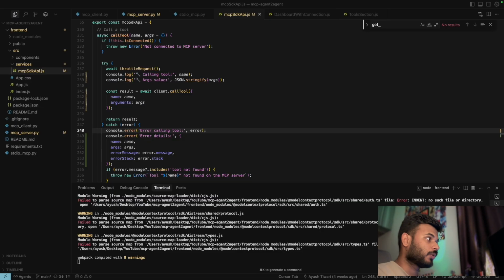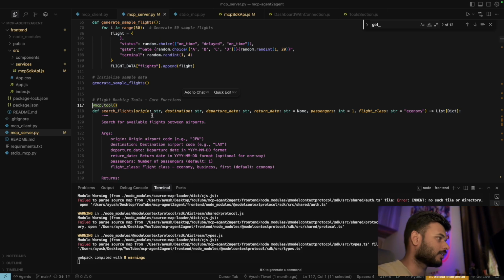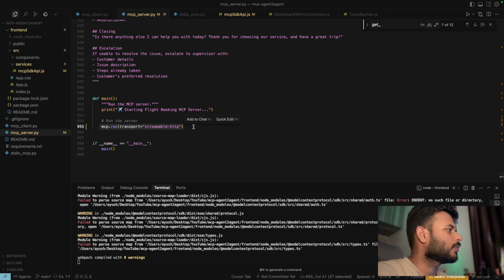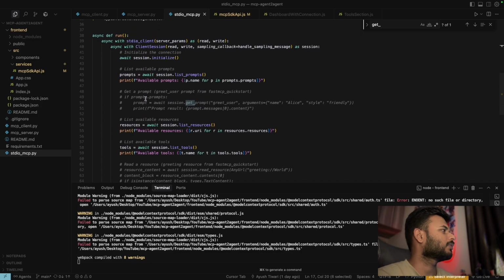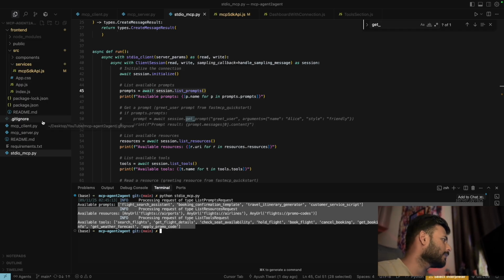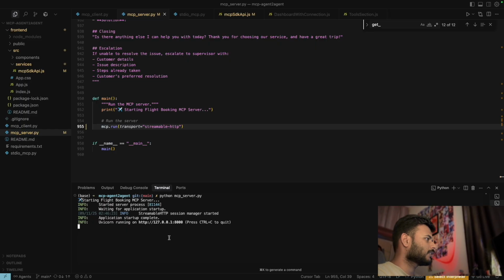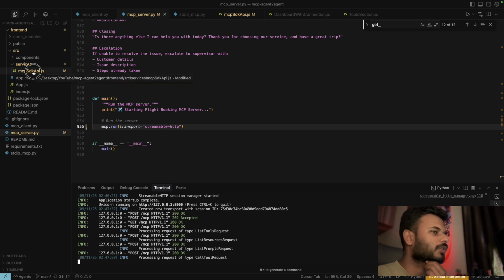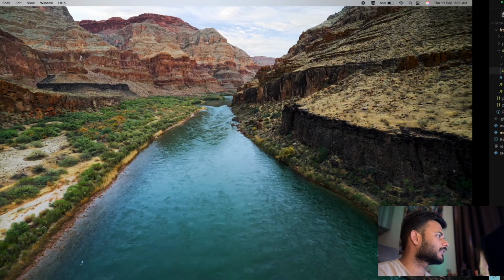Building Scalable Multi-Agent Systems with MCP: Flight Booking Server and UI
In this follow-up to our MCP (Model Context Protocol) series, we dive deep into the practical implementation of agent-to-agent communication systems. We'll start by setting up the core of our application, the MCP (Message Control Protocol) server and its client connections. 💻 Learn how to build decentralized, scalable, and resilient multi-agent architectures using MCP servers.

➡️What You'll Learn:

How to connect MCP servers via different clients (stdio + streamable-http modes) 🔌

Complete skeleton MCP server architecture for production use 🏗️

Building intuitive React-based UIs for multi-agent systems 🎨

Real-world implementation: flight booking system ✈️

Best practices for scalable agent-to-agent communication 💡

➡️Perfect For:

AI Engineers & ML Engineers 🤖

Software Developers working with multi-agent systems 🧑‍💻

Anyone interested in distributed AI architectures 🌐

Developers building scalable agent communication systems 🔗

➡️About This Channel:
Welcome to Ayush's Tech Channel! I create practical, hands-on tutorials covering AI, Machine Learning, and Software Development. From multi-agent systems to MLOps, we explore the cutting-edge technologies shaping the future of software engineering. 🚀